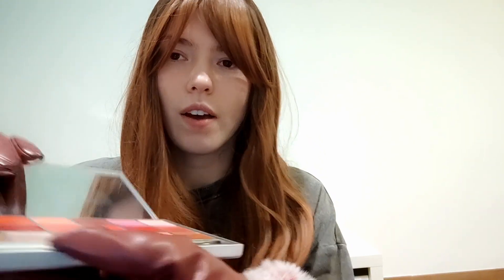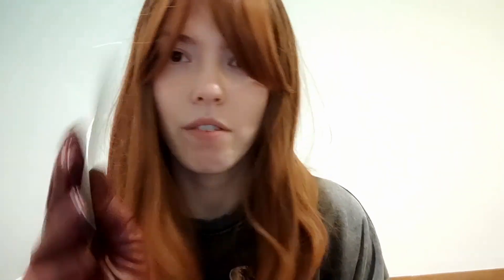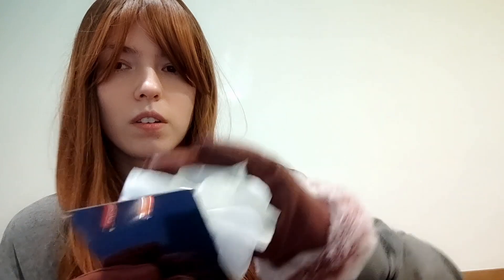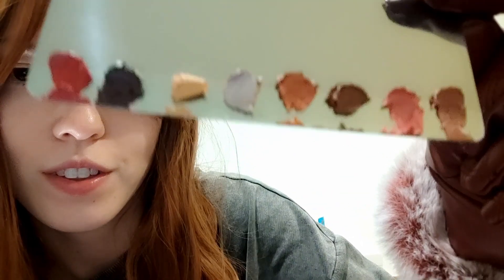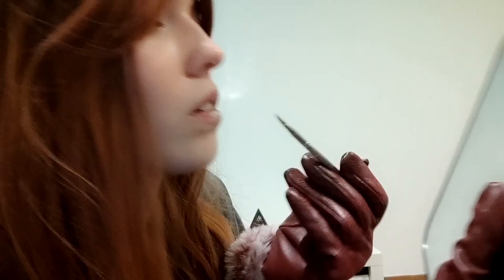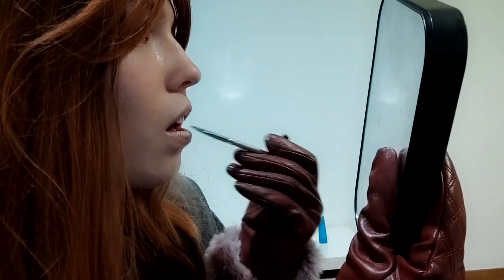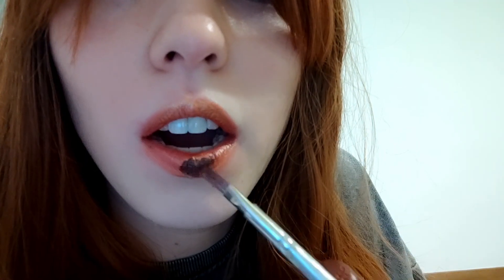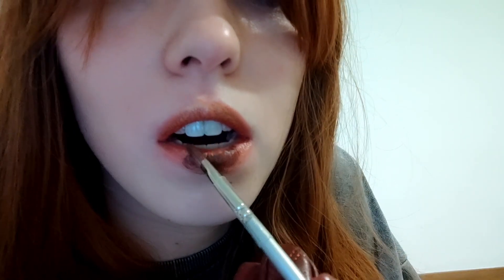ASMR lipsticks application in leather gloves Muah sounds soft spoken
lulu.cinn
lulucinn.arte

❤️❤️❤️YOU CAN BUY MY ORIGINAL PAINTINGS and DIGITAL ART on Etsy❤️❤️❤️:

Folge meinem Instagram 📸
lulu.cinn
lulucinn.arte

❤️❤️❤️In Etsy KANNST DU MEINE ORIGINALE KUNSTWERKE und DIGITALE BILDER KAUFEN ❤️❤️❤️:

Danke 🌹

Schau Mal bitte die Playliste